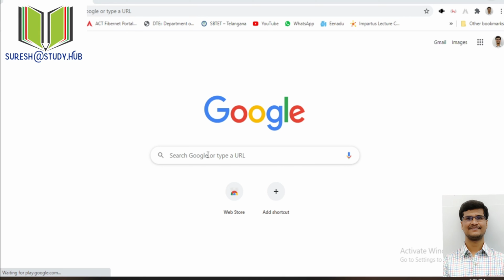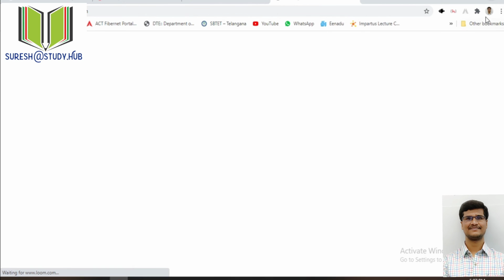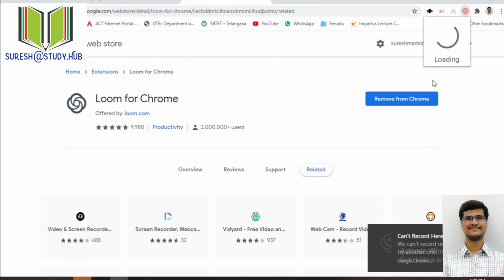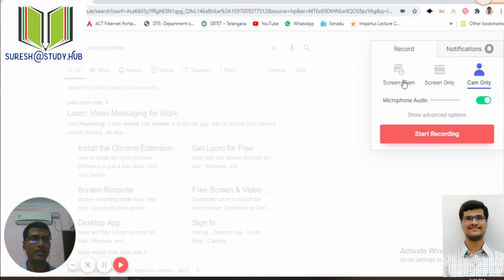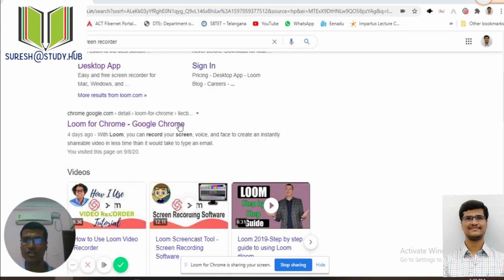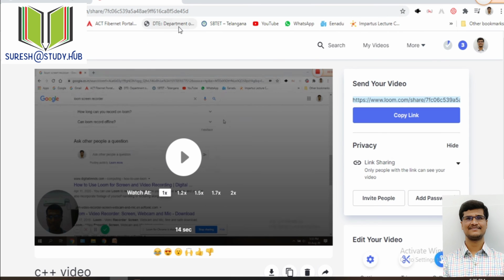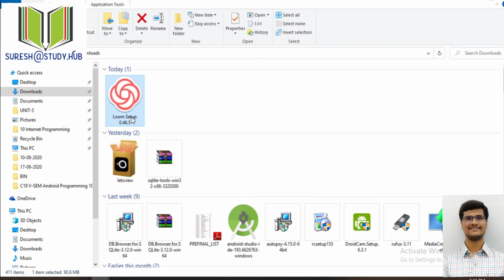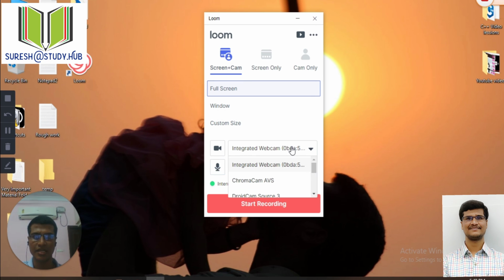How to use Loom Free Screen Recorder for preparing your Educational videos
Loom is Free Screen Recorder for making your educational videos. In this video I explained How to use Loom screen recorder.

Best free screen recorder with following benifits.
1. After recording the video automatically it gets uploaded on the website and link is generated, you just copy the link and share with students
2. You can edit unwanted portions in the video and publish again
3. You can have the privacy to share the link with only some students or public
4. You can record the screen or ppts with your webcam or photo and you can pause and resume the video in between
5. You can record with unlimited time, no need to think about storage space as it will be uploaded automatically in the website.